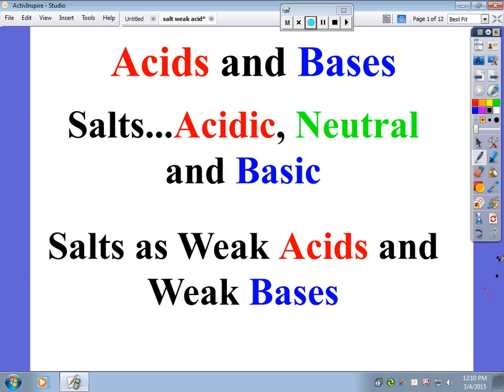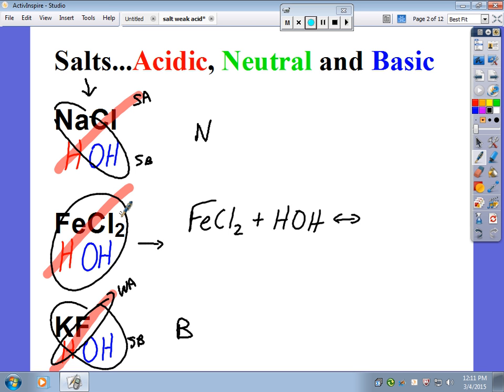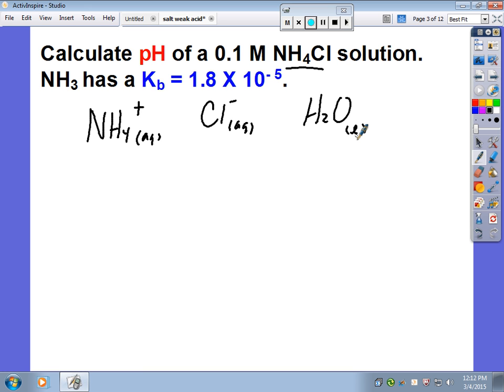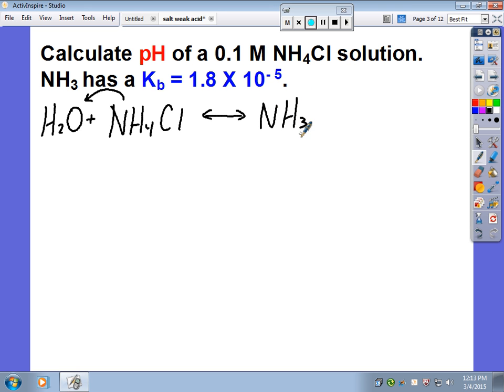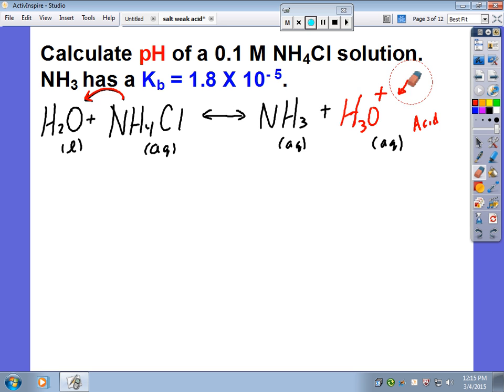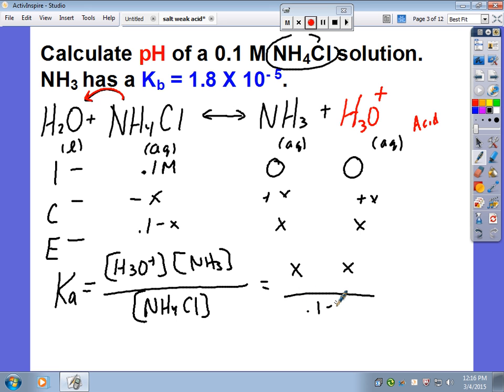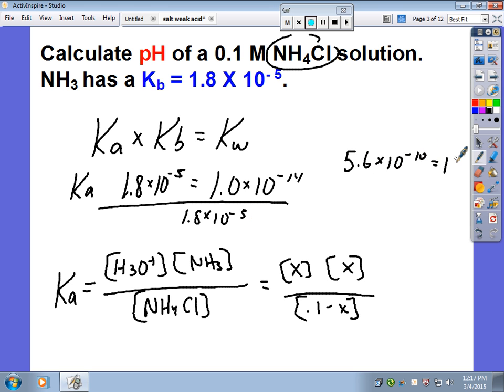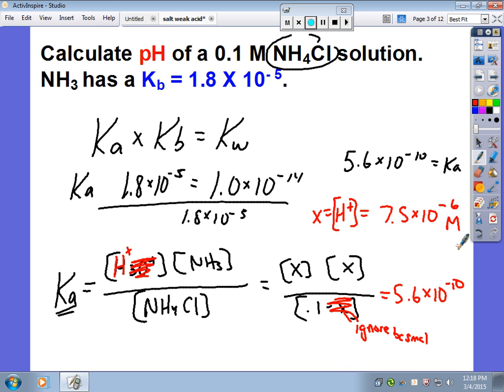Salts as Weak Acids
How to determine the pH of an acidic salt.